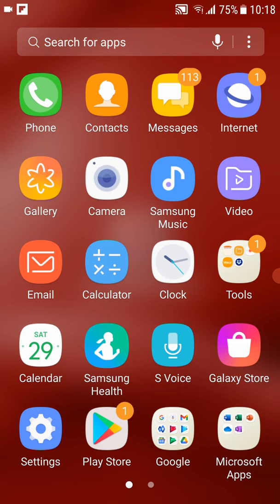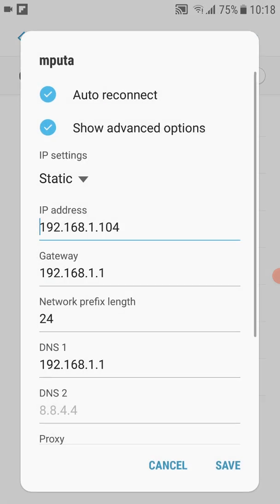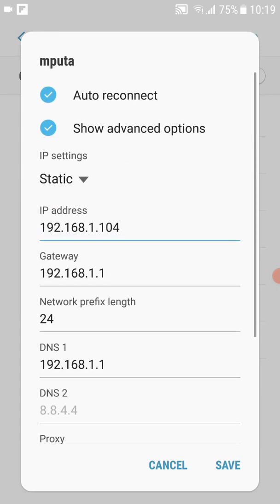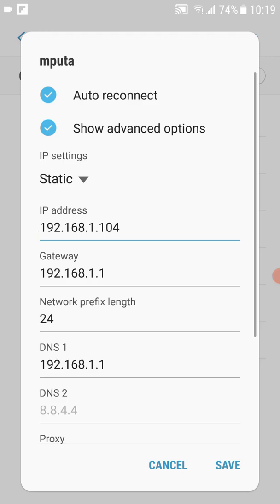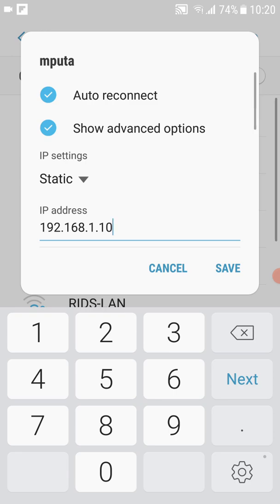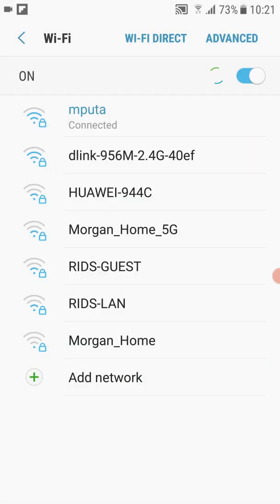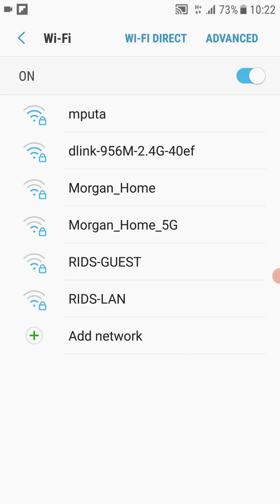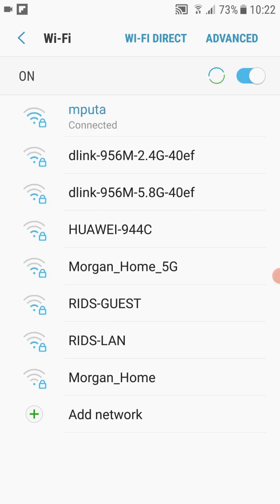Quick Fix Android Wifi Connected But No Internet Access Problem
Fix Android Wifi Connected But No Internet access Problem

in this video I will show you how to quickly fix wi fi connected but no internet problem  on any android device.

Before we get to the business of the day. Pls allow me to pass this.

For those of you that follow my Chanel,

you know my videos are straight to the point No messing around at all,

I don’t mess around.

Also don’t forget to leave comment should you have one.

That out of the way. Let’s get back to fixing android network connected but no internet.

First thing first. Is it your phone problem or is it your router problem.

If the Internet works fine on other devices, the problem lies with your device and its WiFi adapter. On the other hand, if the Internet doesn't work on other devices too, then the problem is most likely with the router

We shall do this in 4 simple steps.

1.Find your wifi connection
 Go to settings
  And to Connections
 Wifi

2.Change network settings to static
Long press your connected wifi
Tap manage network settings
Tap show advanced options
Locate DHCP
Select Static option

3.Change the IP address
Locate IP address field
You will see the current IP address assigned to your phone,

an IP address has four sections separated by a .
We need to change the last section of the IP address by increasing it by one.
Mine is ** so I will increase it to 3

4. Check and see if issue fixed
Note the new IP address might be already assigned to another device on the network, so if the one you changed to fails to work, repeat step